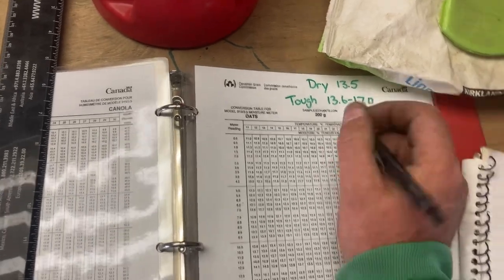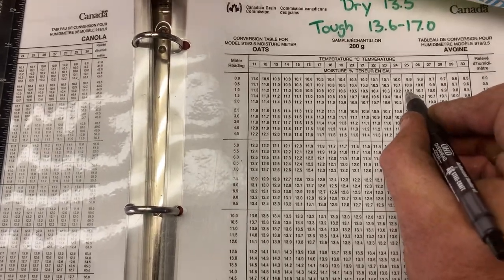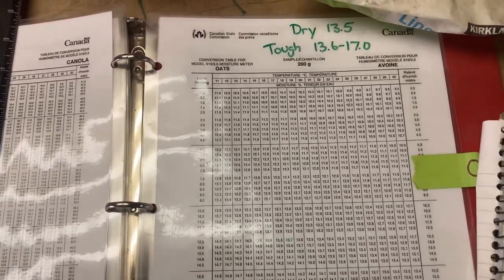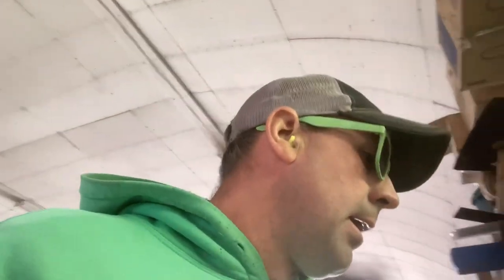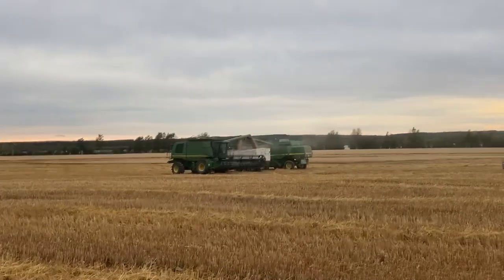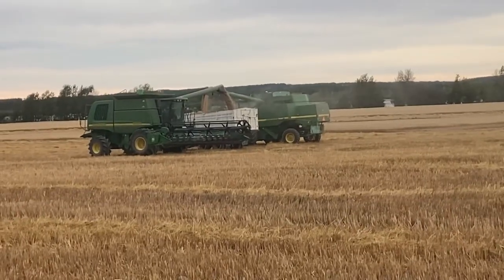9610 trouble & oat harvest